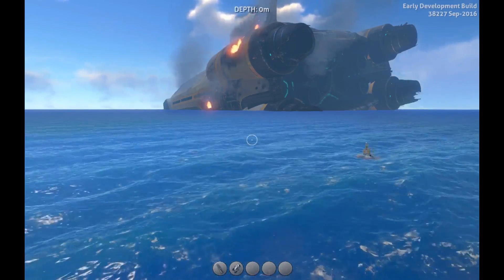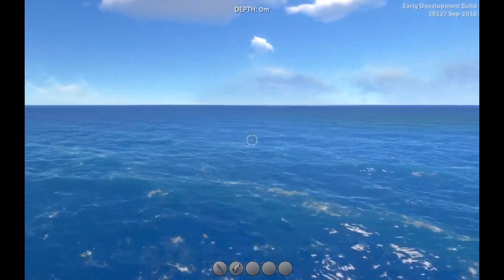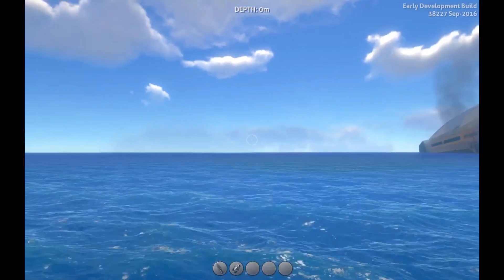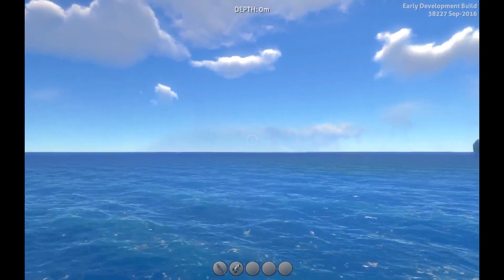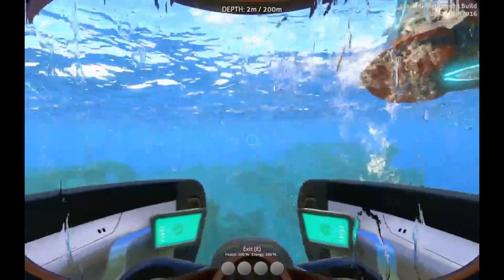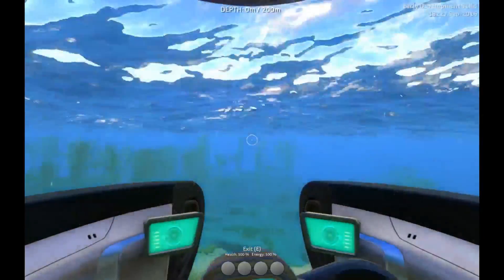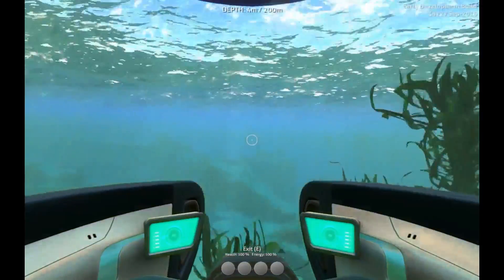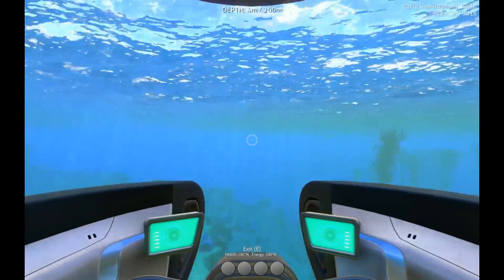Subnautica How to find the mountain!!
How to find the mountain in Subnutica the easiest way. After the the September update 2016.